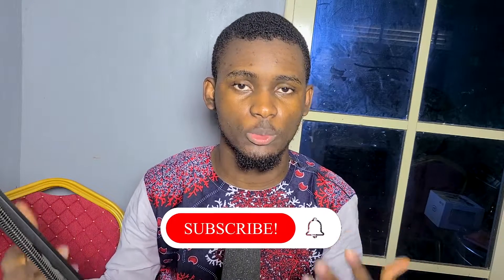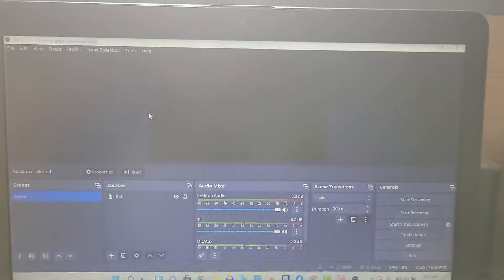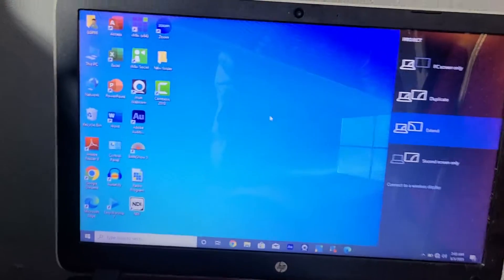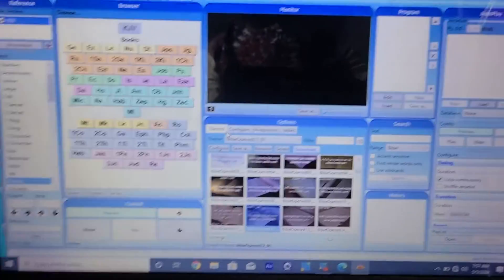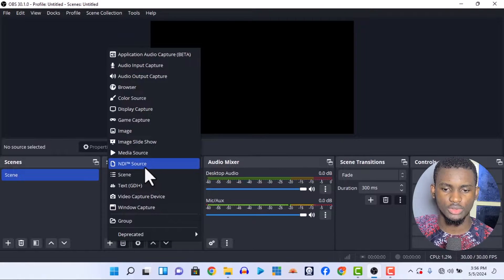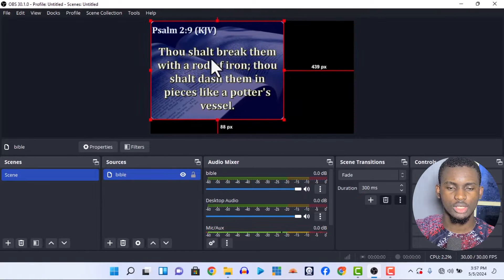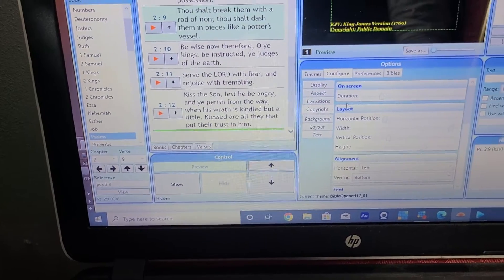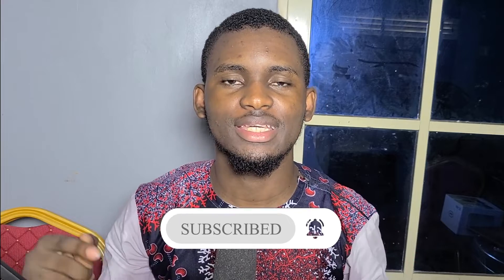How to: connect 2 laptops to stream on OBS | Connect Easyworship and Bibleshow to OBS | Tutorial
Are you looking to enhance your livestreaming setup and reduce lag on your main system? In this video, we'll show you how to effectively use two systems for streaming - one for OBS Livestreaming and projecting to a TV screen or projector, while the other system is dedicated to running Bibleshow or Easyworship and sending their display to the first system for seamless livestreaming. By dividing the workload between two systems, you'll not only improve the quality of your livestream but also ensure that your main system doesn't lag. Watch now to learn how to optimize your streaming experience!